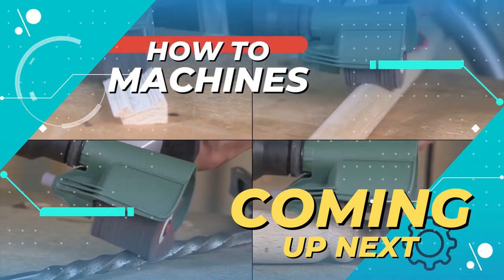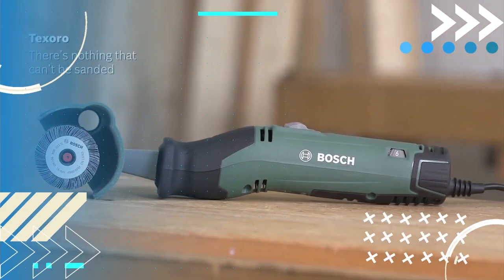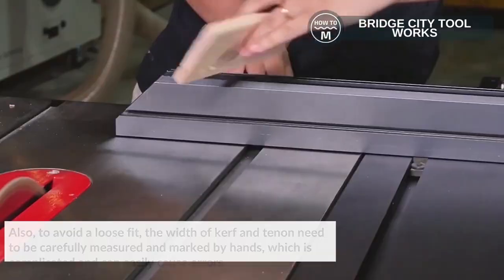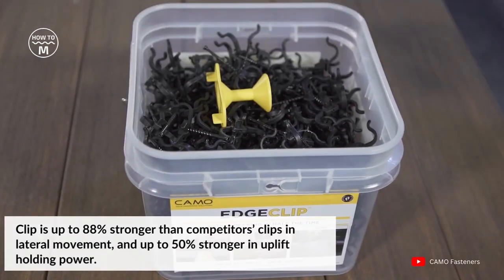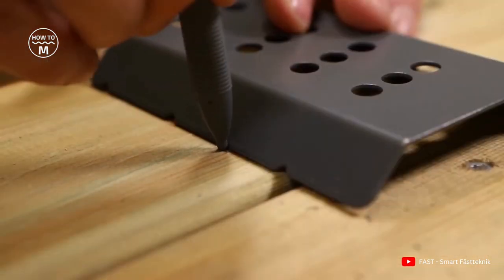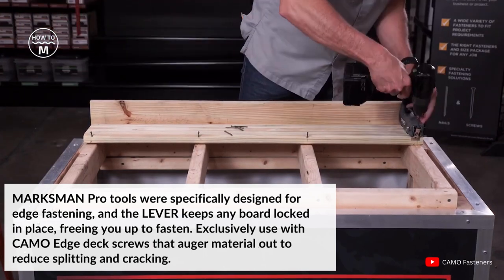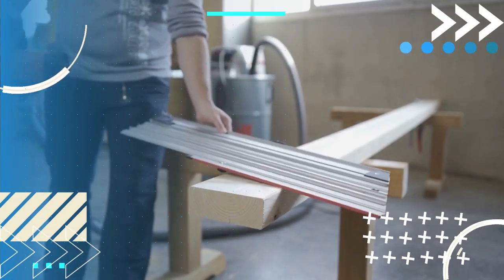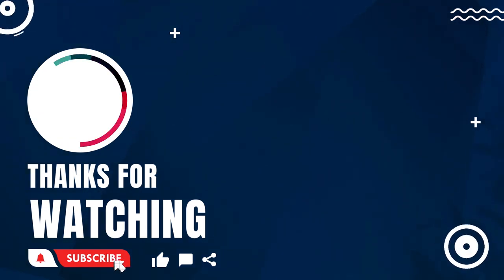9 Cool New Woodworking Hand Tools and Machines | Beginner Woodworking Tools List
What is required to do the task flawlessly? According to anthropologists, using tools represented a significant development in the history of humanity. Humans have been able to establish a civilisation through the extensive usage of tools. We have created tools over time. Today, we'll go over the various tools that facilitate our daily job.

We hope you enjoy your time on our channel. Tell us which topic you would like to see, and we will definitely consider it.

Thanks for choosing @howtomachines

9 Cool New Woodworking Hand Tools and Machines | Beginner Woodworking Tools List 2022

See below for a full list of acknowledgments:
1) PantoRouter